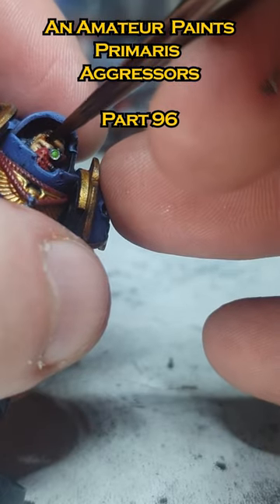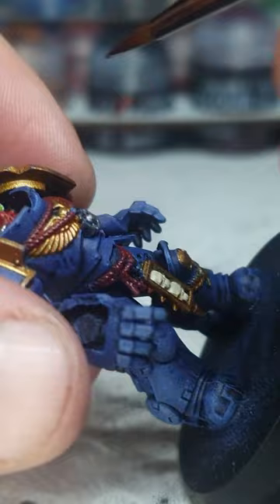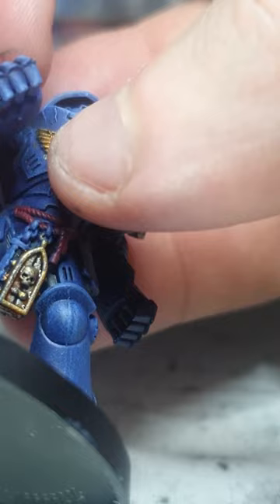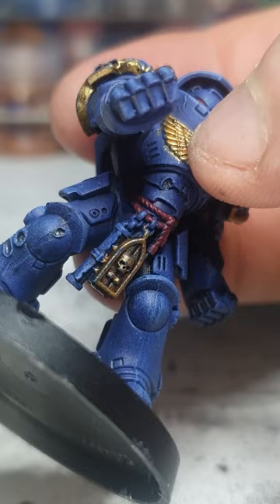An amateur paints Primaris Aggressors – Part 96